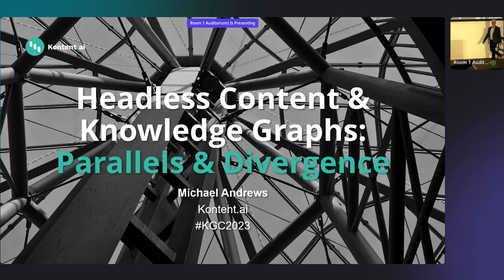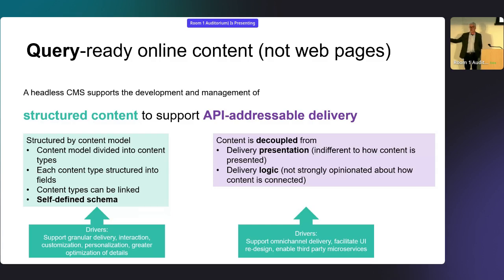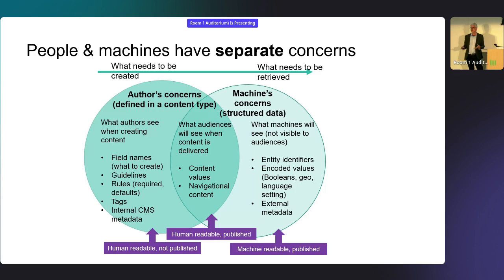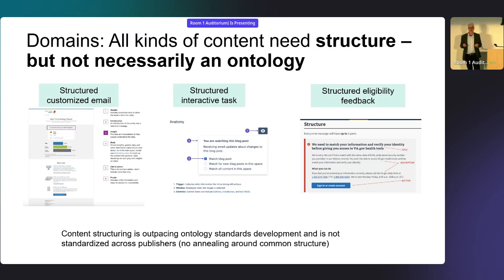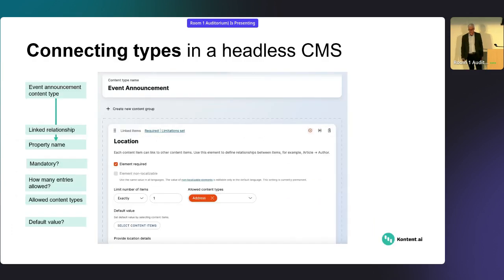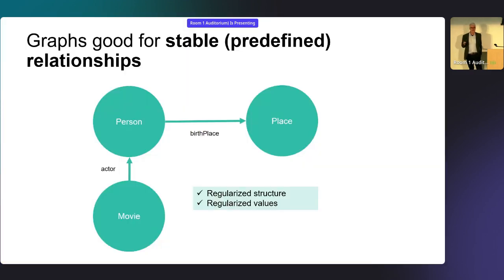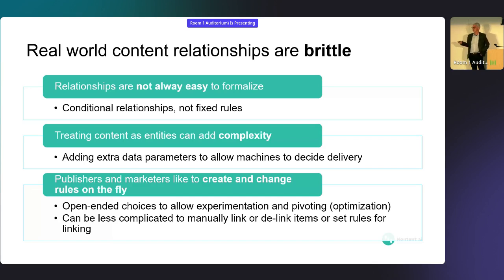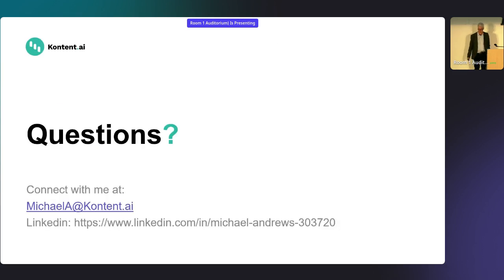Headless content and knowledge graphs parallels and divergences KGC 2023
There’s been growing discussion recently concerning “content graphs” that utilize graph relationships to manage content for online publication. Some have observed the similarities between knowledge graphs and headless content management and have sought to combine these approaches. Yet how compatible are these approaches in practice? After examining the overlaps between knowledge graphs and headless CMS, the presentation will explore the assumptions embedded in making them work together, and how these assumptions may run up against scenarios they are poorly equipped to handle. The talk will address the differences in using knowledge graphs to support editorial planning compared with relying on them to support delivery orchestration.